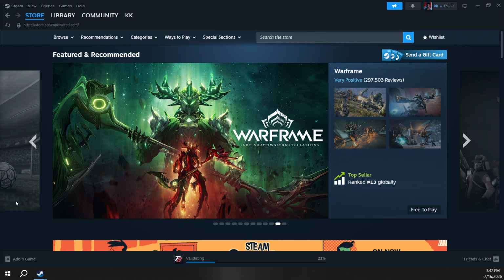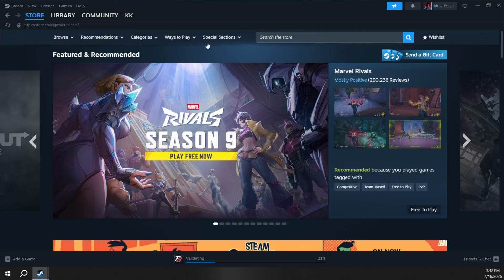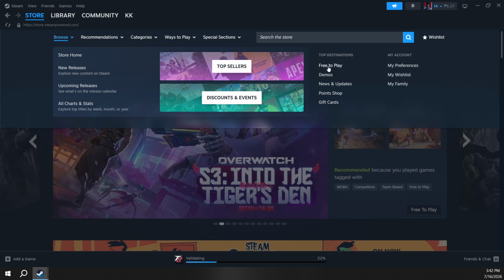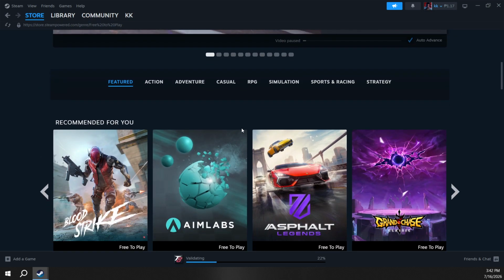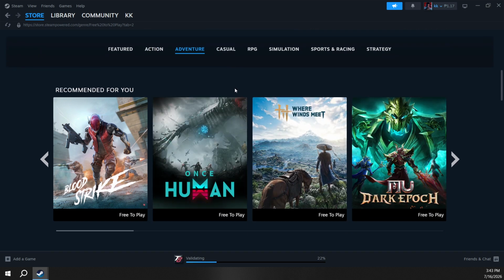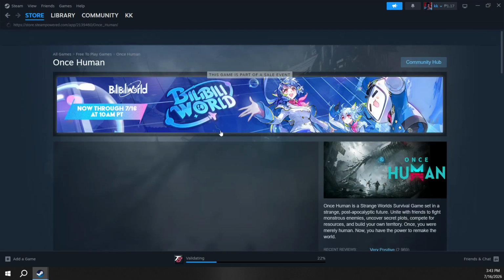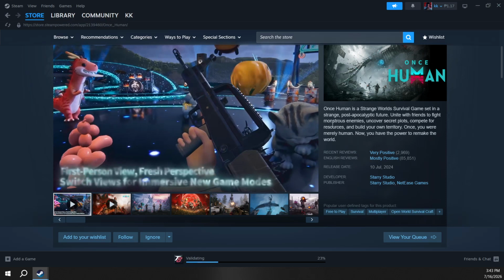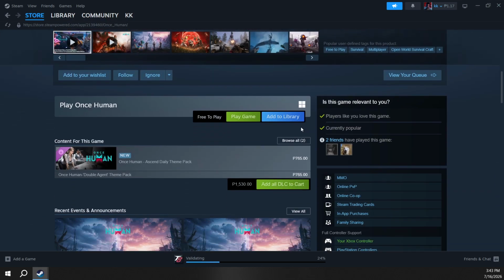How To Get Free Games On Steam Desktop [2026 Guide]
How To Get Free Games On Steam Desktop